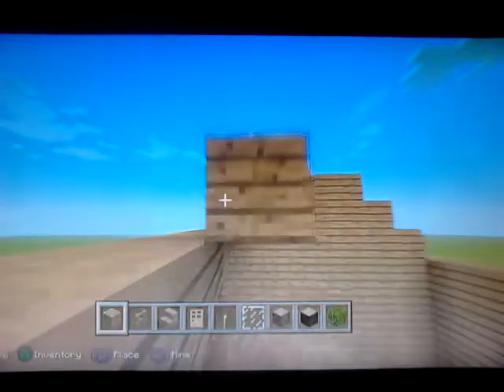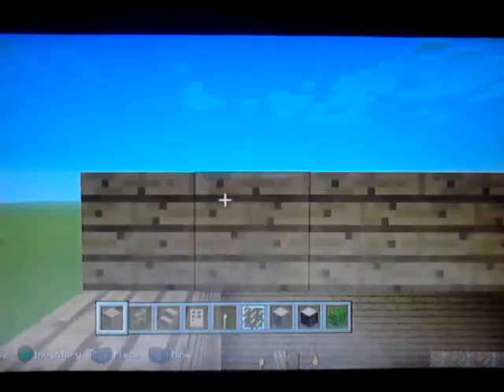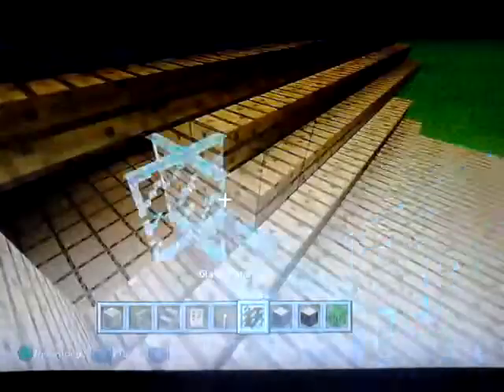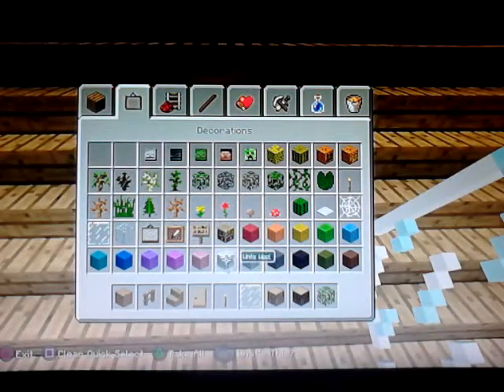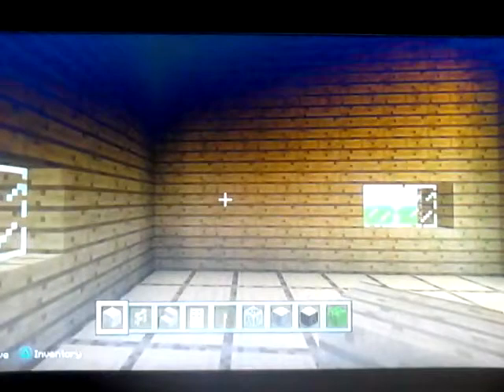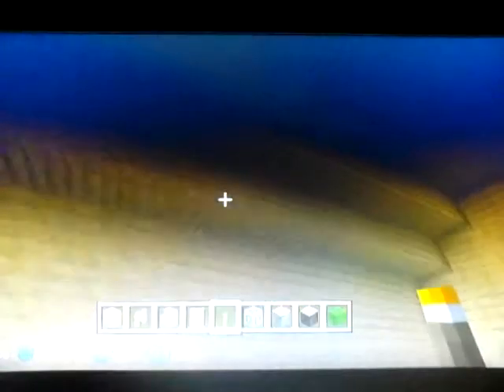Lets build minecraft PS3 edition woodern cabin 2